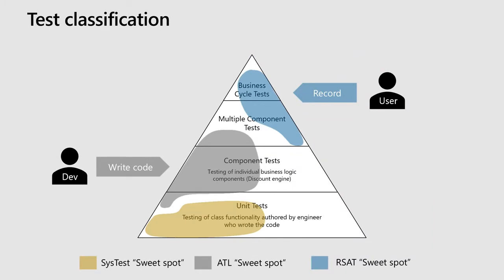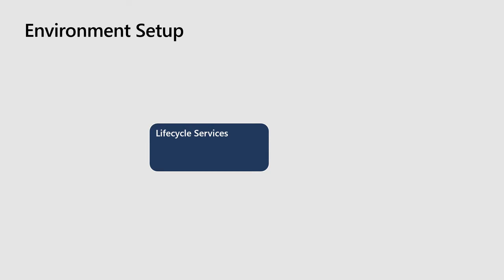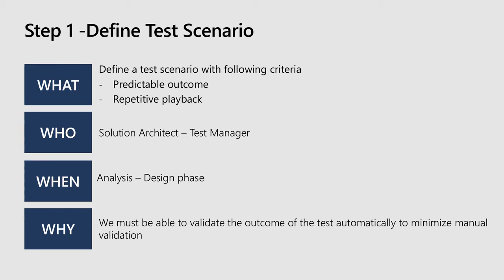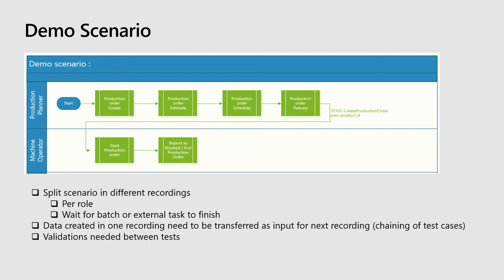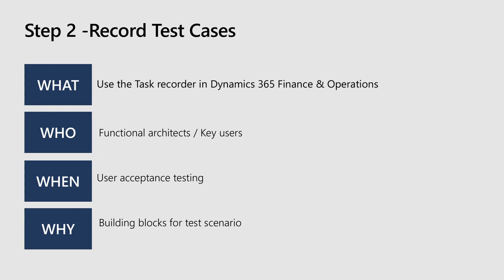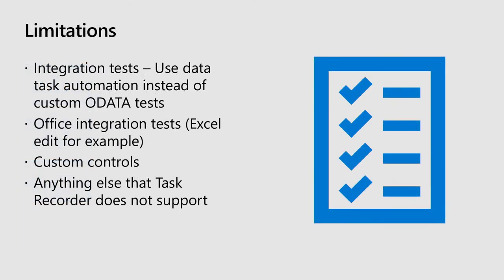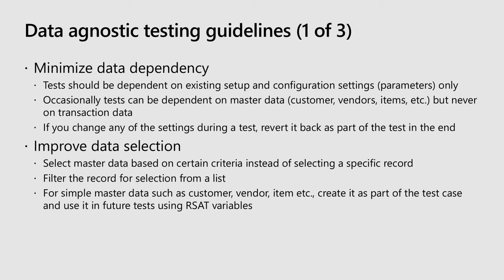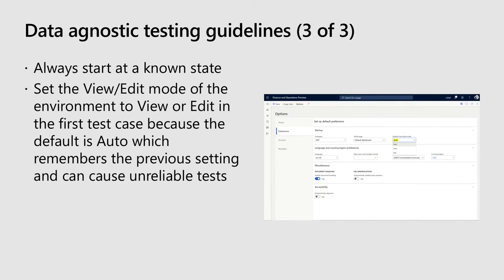What's new in Regression Suite Automation Tool (RSAT)? | THR2196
Learn what's new in Regression Suite Automation Tools (RSAT) and how you can leverage it to automate your regression testing.